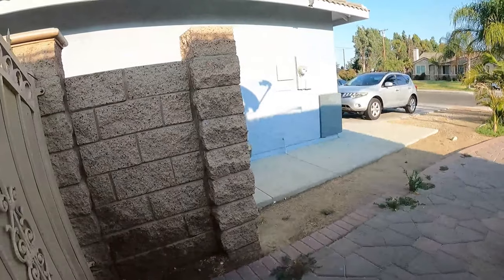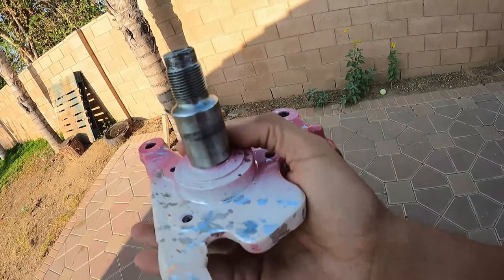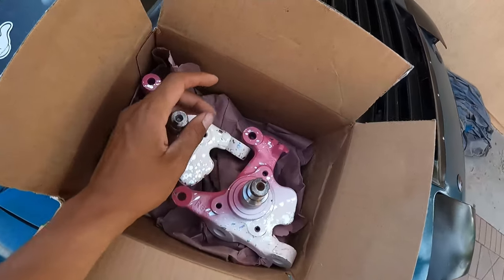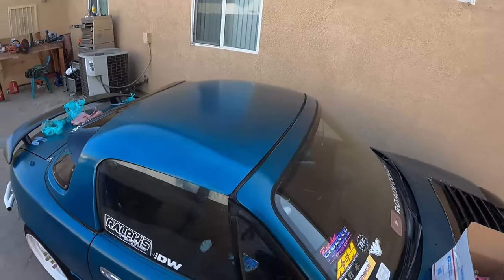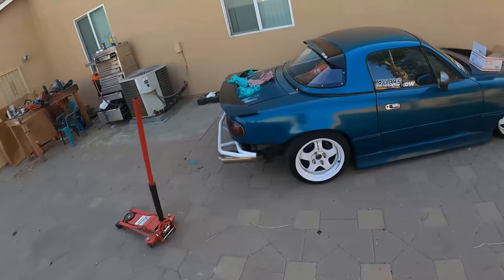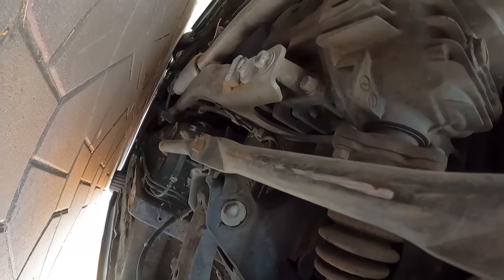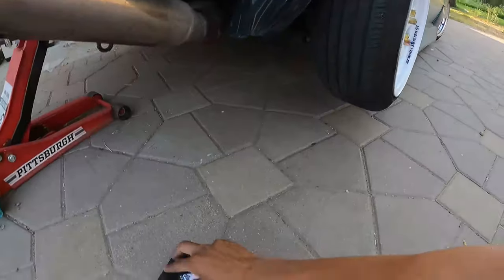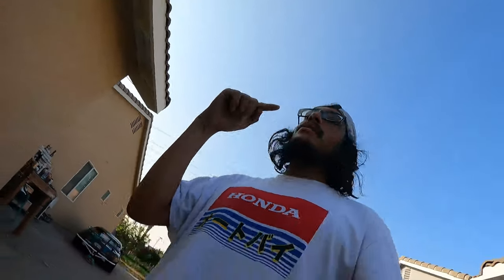MORE DRIFT ANGLE -KNUCKLES-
I ended up purchasing knuckles for the Miata from @wolfgonedead on Instagram man these came out amazing I cant wait to install them on the Miata I also have other parts coming in for the car but slowly but surely building it and waiting on the channels new project so stay tuned don't forget to subscribe like comment thank you all.